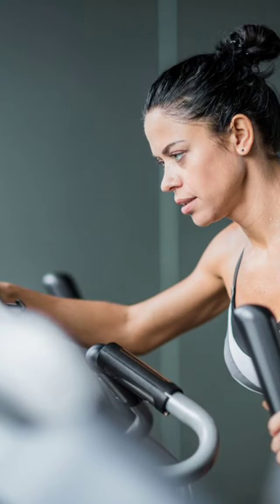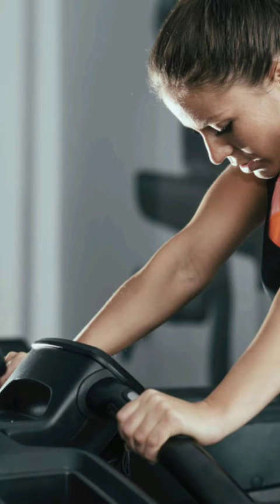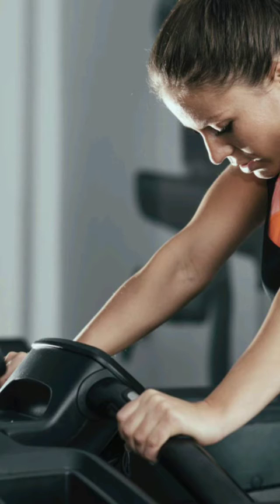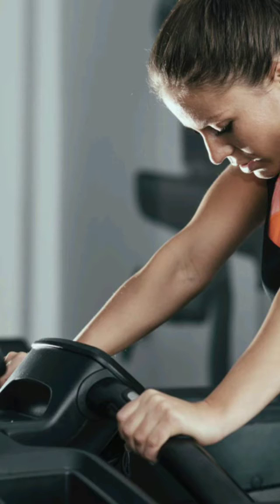25 Mins Low Impact Cardio Workout for Women Over 50| LISS (Low Impact Steady State)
25 Mins Low Impact Cardio Workout for Women Over 50| LISS (Low Impact Steady State)

Today I did a low Impact Weight Loss Cardio Workout to start my week.

I work with women over 40 years young (and a few brave men), who struggle with stress, weight loss and body changes and desires to be healthier, happier, sexier, fit and have vibrant energy  while feeling really good about yourself!

Apply for my INNER View Clarity Call to see if we are a good fit!

CHE Knows

●Click The Notification Button to be the first to be notified of new uploads 🔴

Check out these cool products to help you jumpstart your Fitness journey

•Ebook: My Secrets To A Happy, Sexy, Fit & Confident Lifestyle

CHE Knows

Cheryl Harris Enterprises
Wellness | Fitness | Lifestyle Expert
Your Get L.E.A.N. Lifestyle Coach